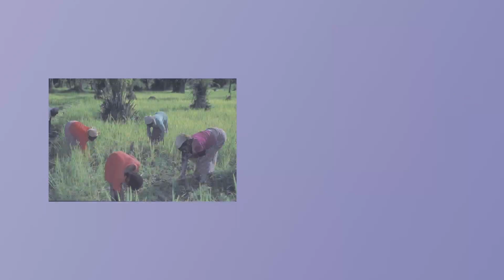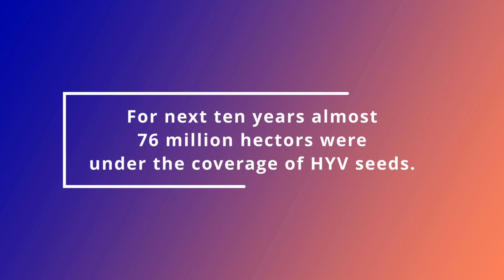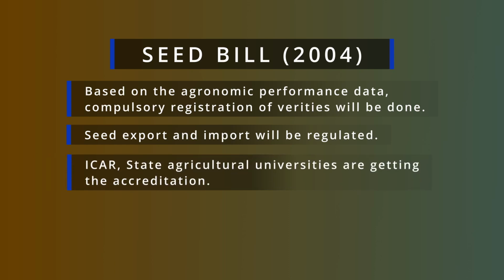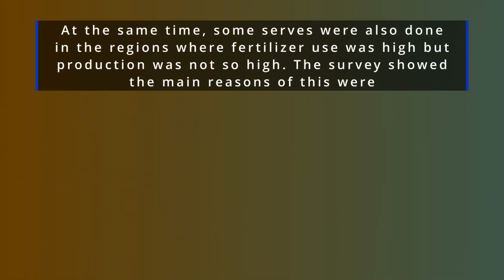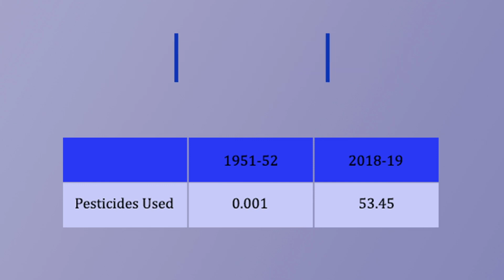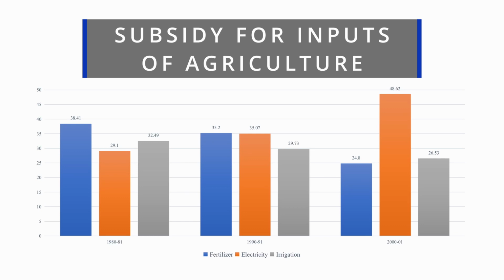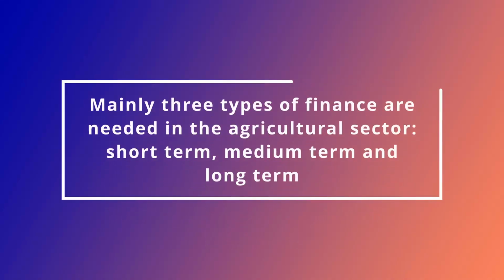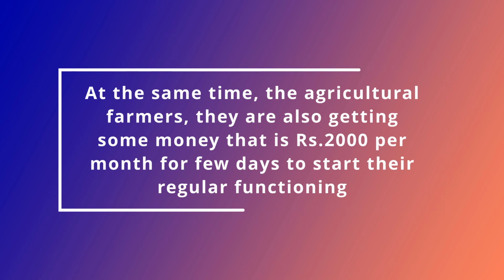M25: FARM INPUTS: SEEDS, FERTILIZERS, PESTICIDES, IRRIGATION AND AGRICULTURAL SUBSIDY